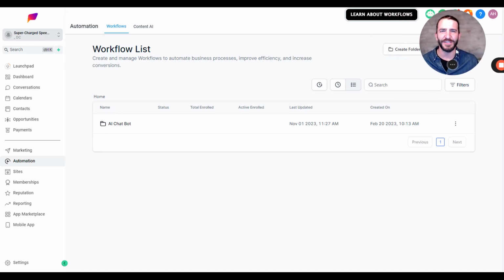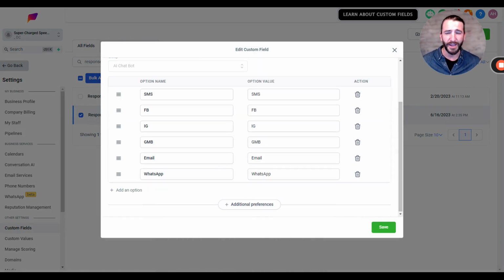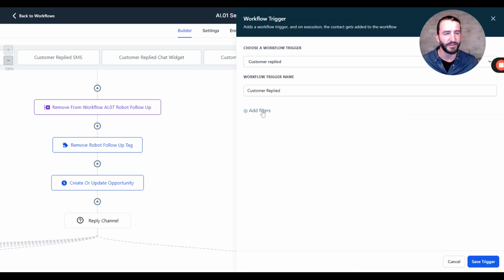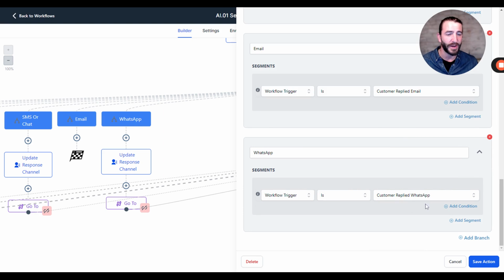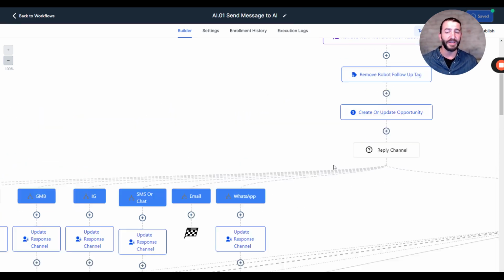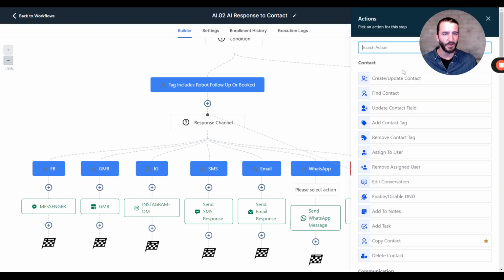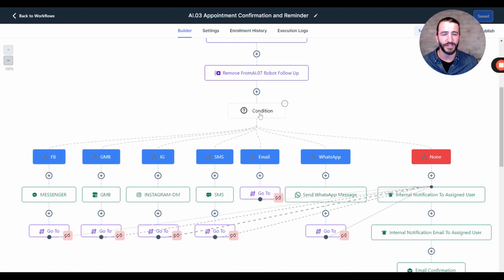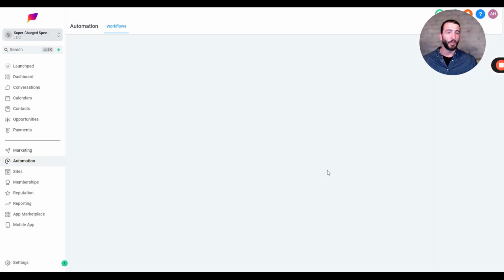ZappyChat + WhatsApp | Integration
ZappyChat now integrates seamlessly with WhatsApp through HighLevel's latest update. In this video, we will guide you on adding WhatsApp to your existing system without the need for a new download.

Supercharge your lead management with this quick and easy integration – let's dive in!